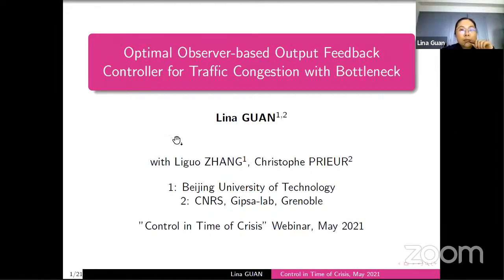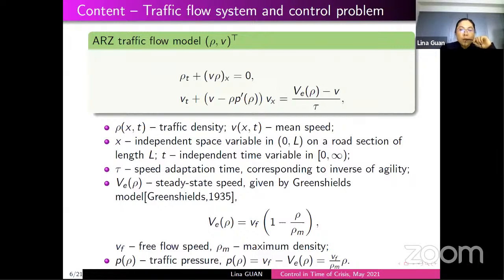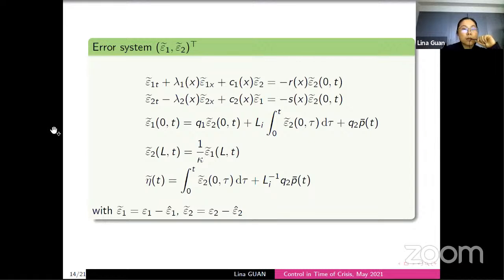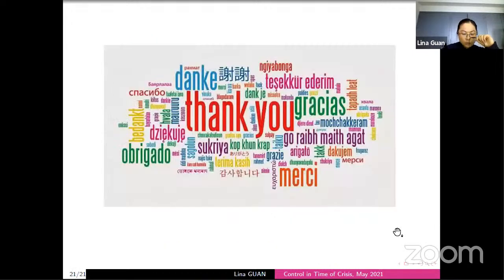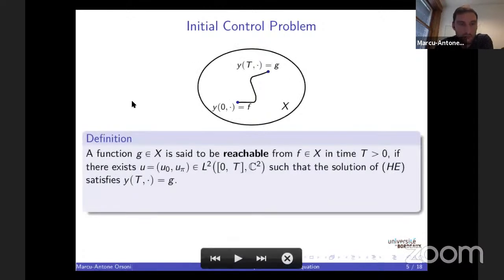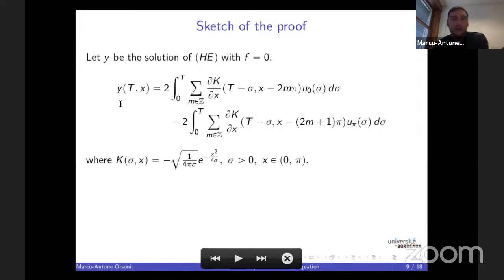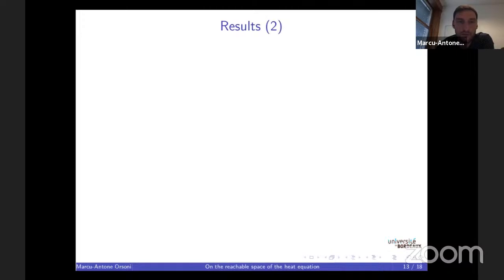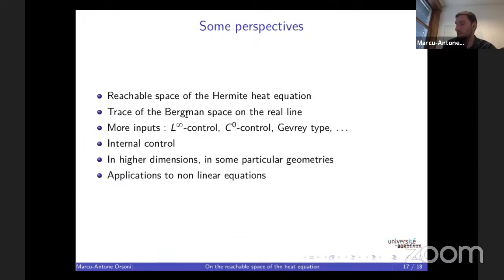Control in Times of Crisis. May 6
Talk 1 Lina Guan (Grenoble, France)
Talk 2 Marcu-Antone Orsoni (Bordeaux, France)